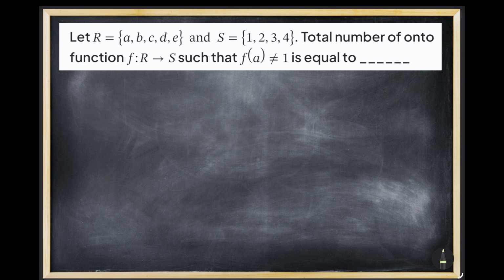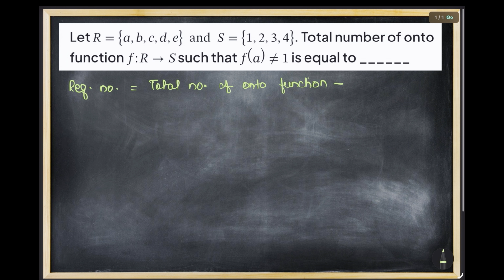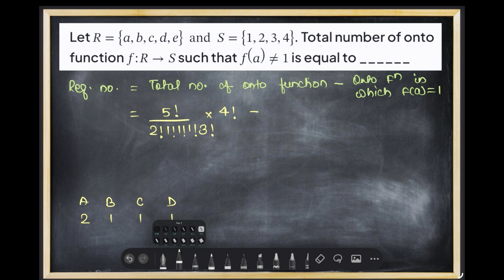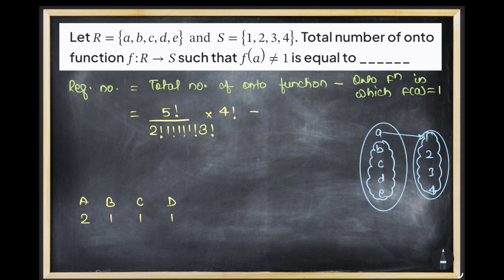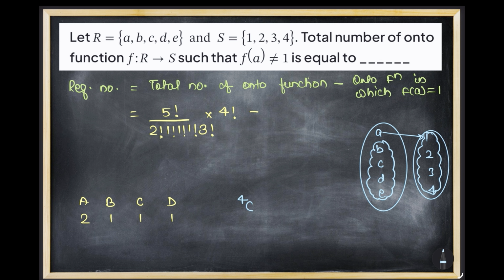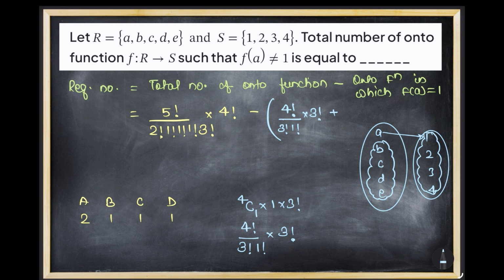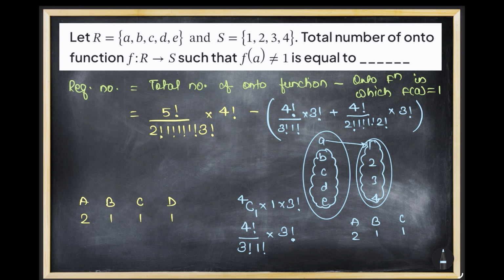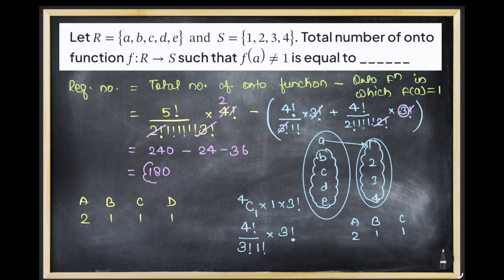F6_Let R={a,b,c,d,e} and S={1,2,3,4}. Total number of onto function f:R to S such that f(a) is not 1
Description:🚀

Composite Functions

Function Equations